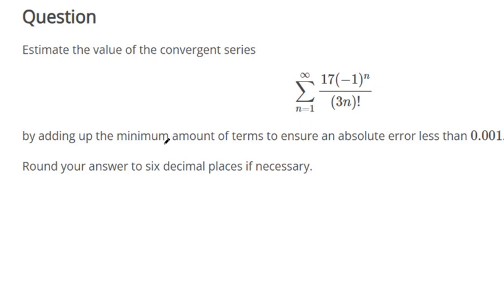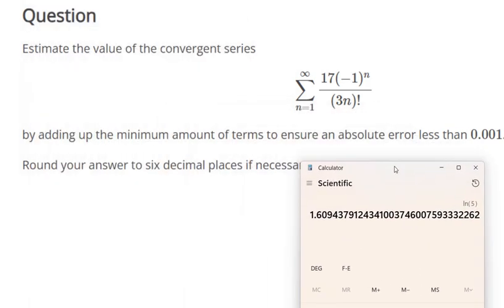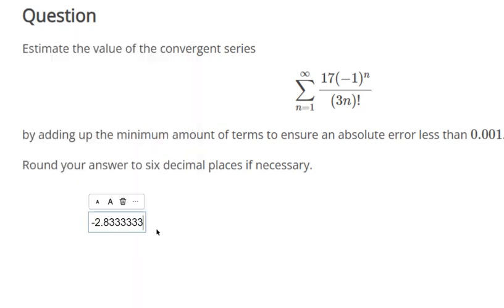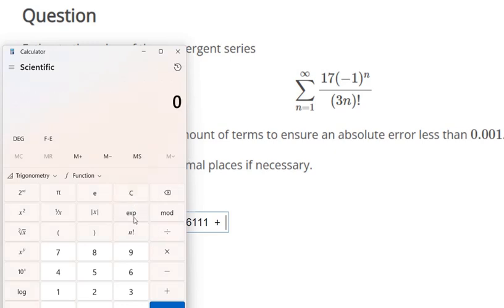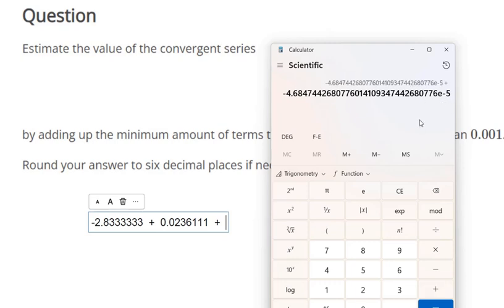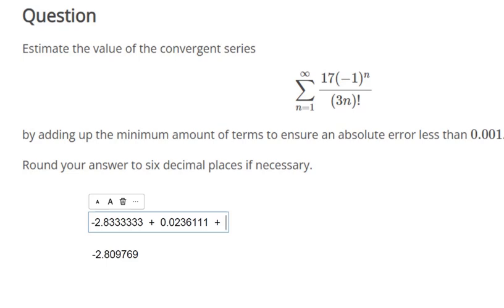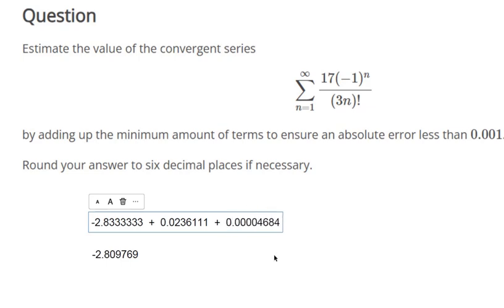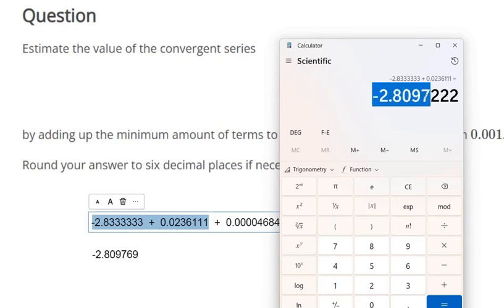Approximate the sum of an alternating series